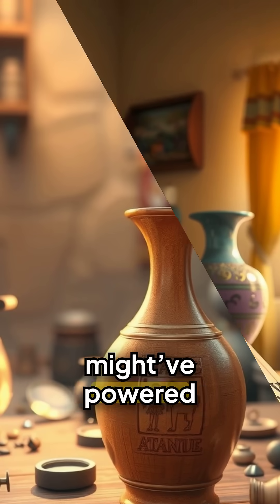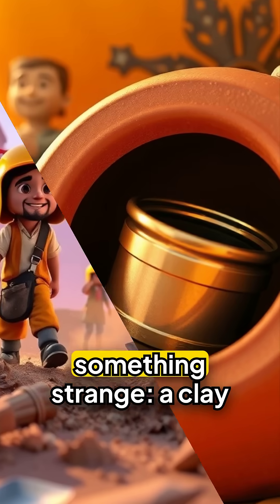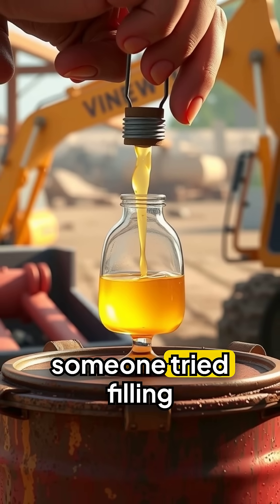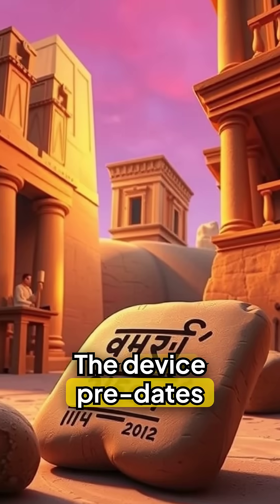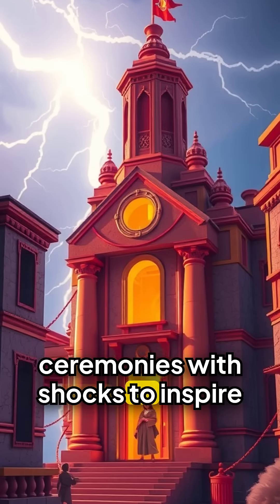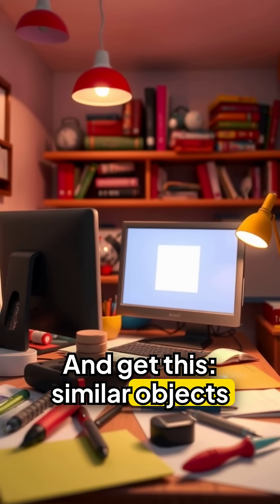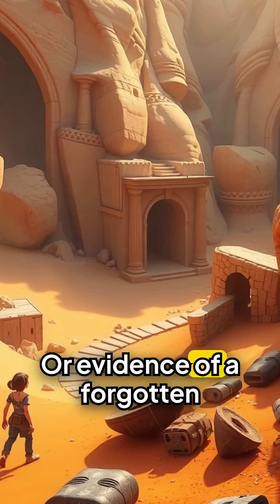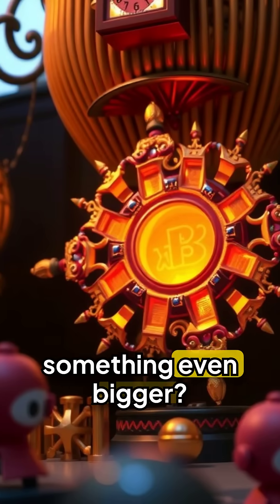baghdad battery ancient technology that defies history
In 1938, workers digging near Baghdad discovered something strange: a clay pot with a copper cylinder inside and an iron rod sticking out. At first, archaeologists thought it was just a storage container—until someone tried filling it with vinegar… and it generated electricity.